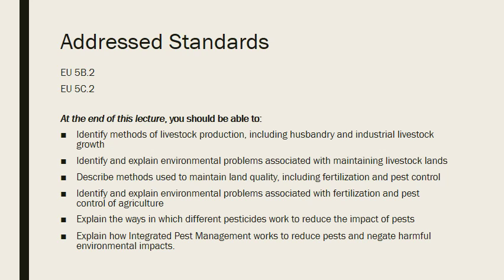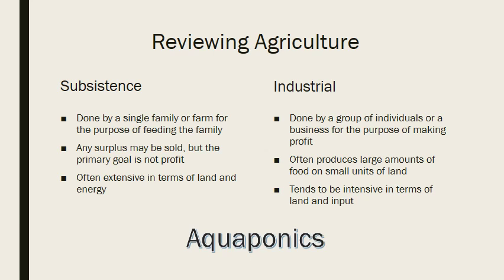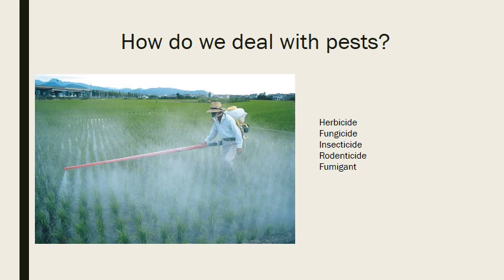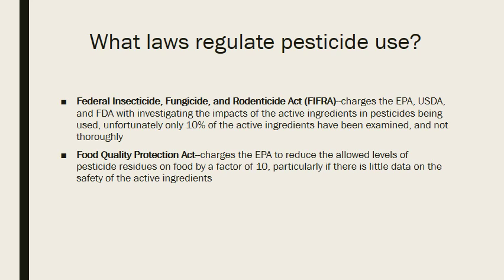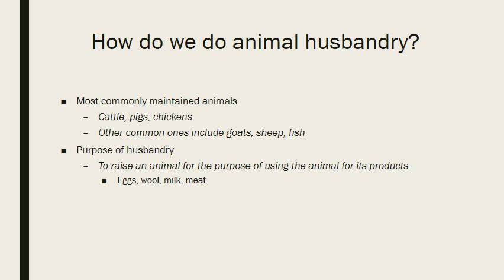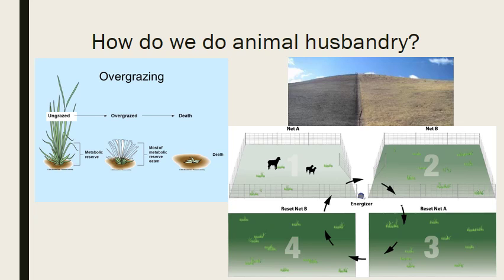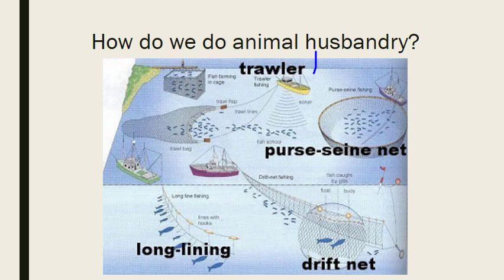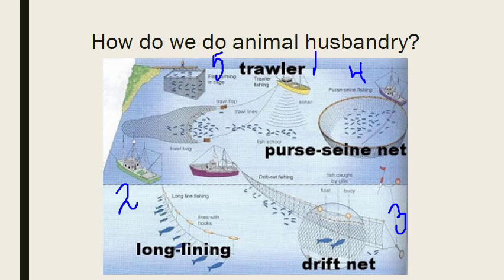Lecture Set 31 Agriculture & Husbandry